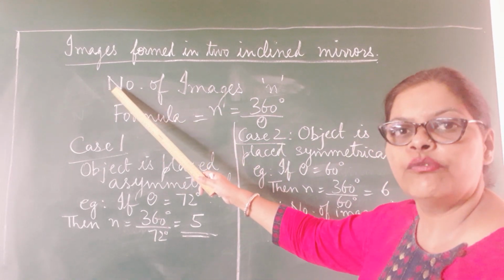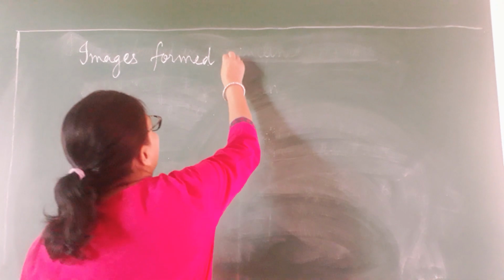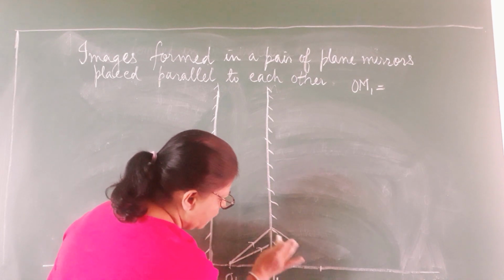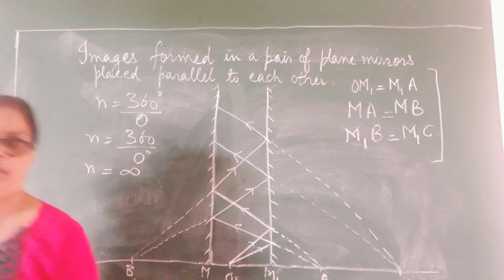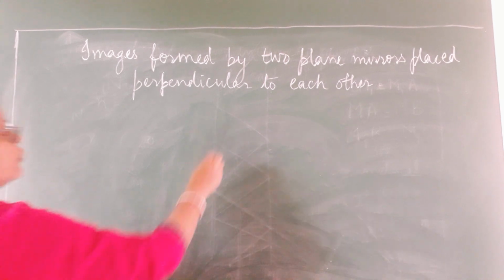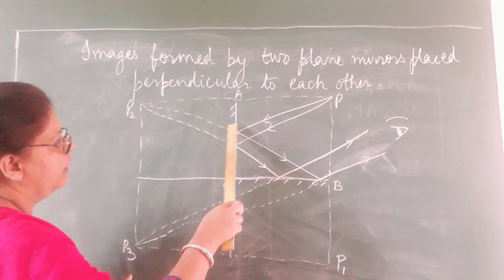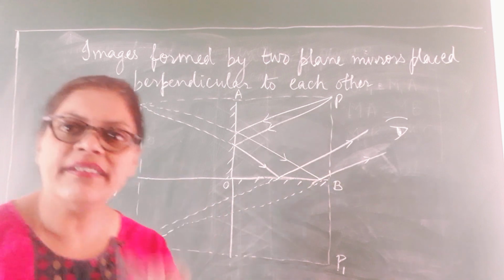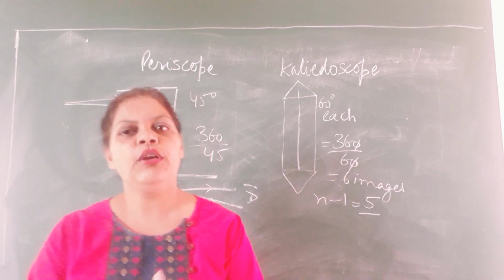Physics lecture 34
Chapter " Reflection of light " ( Part 3)